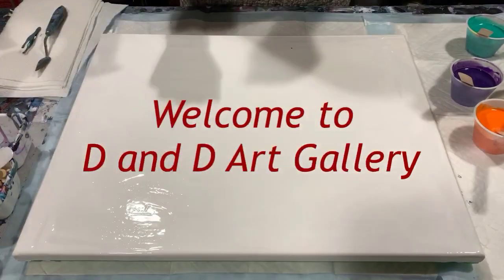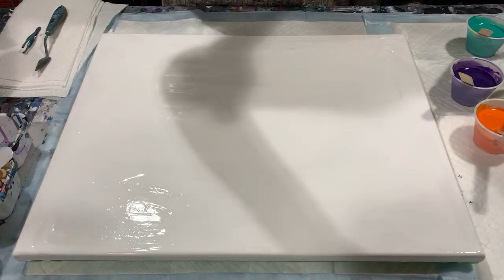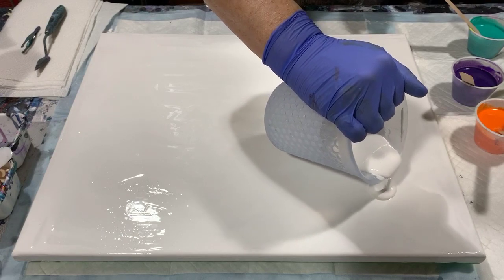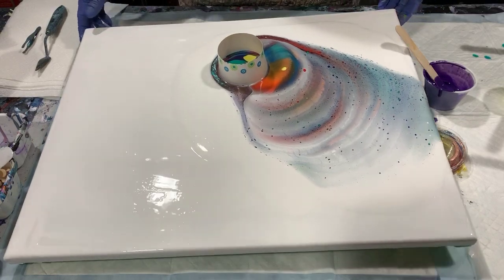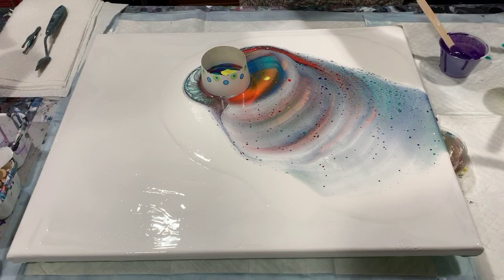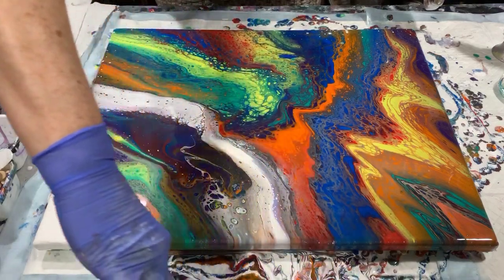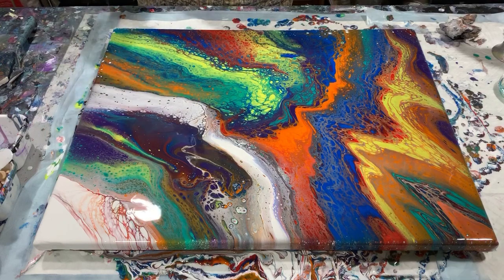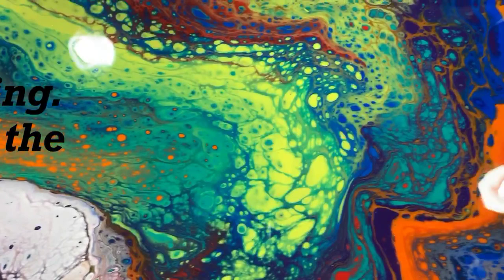(107) Acrylic traveling open cup pour with Mont Marte paints. Great results.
I did an acrylic traveling open cup pour with Mont Marte paints on this 16 x 20 inch canvas with great results!

Materials used:  Mont Marte viridian, lemon yellow, orange, purple with a dollop of black, scarlet, deep cyan blue and Artist's Loft flow acrylic white with 1/2 tablespoon of Jewelescent Luster White mica powder. Pouring medium: 2 parts Floetrol/1 part paint with 1/2 teaspoon of Golden pouring medium gloss. No silicone was used.